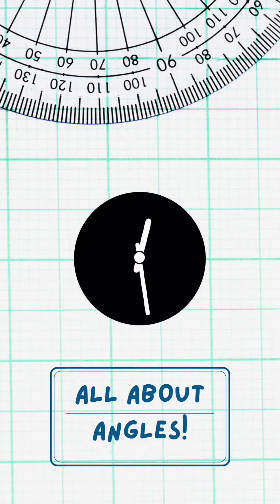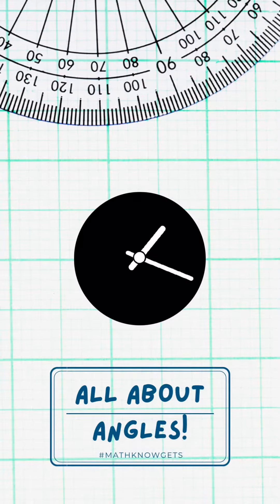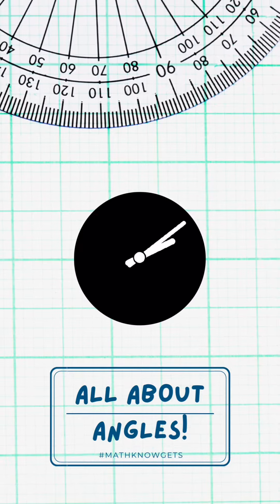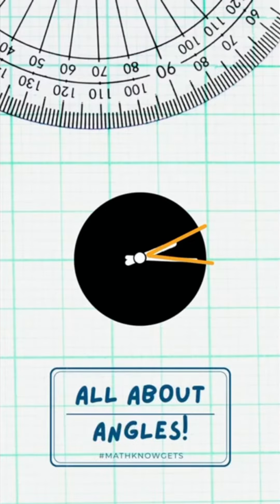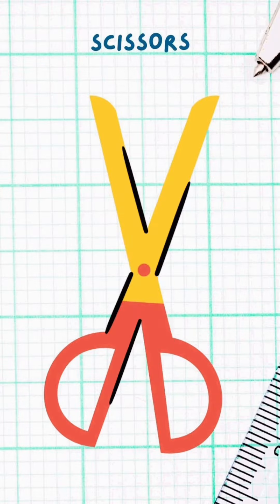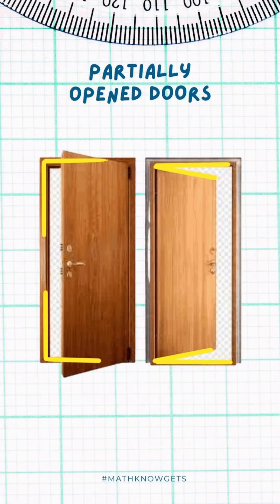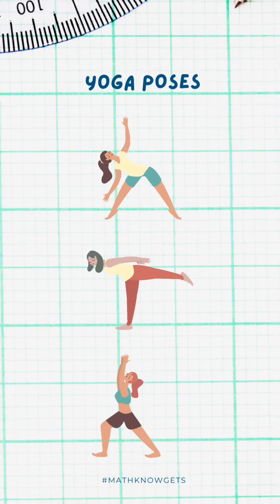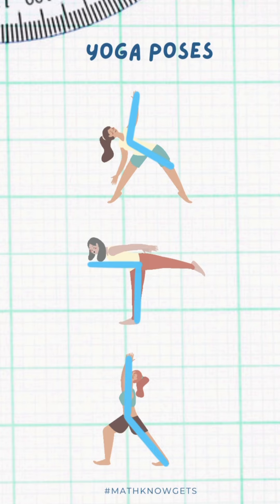All About Angles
How much do you now about angles? Let's watch these adults try to reFLEX their geometry knowledge - the results are acute-ly hilarious!

Curriculum: Secondary 1 Math Textbook